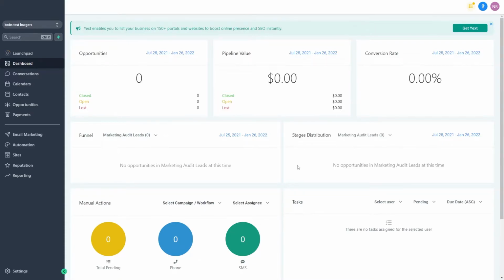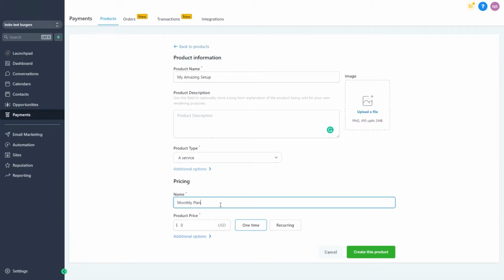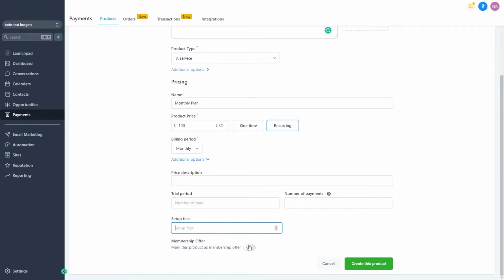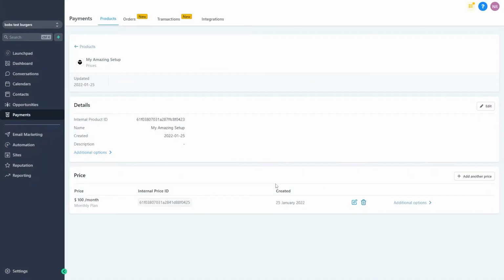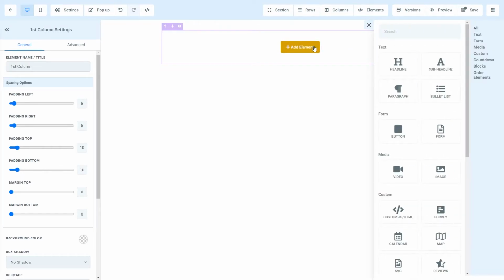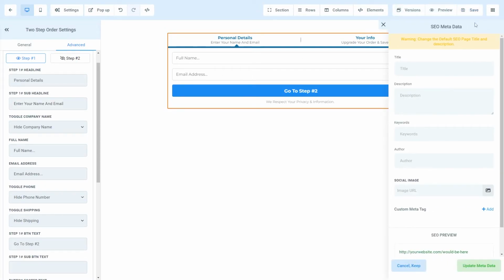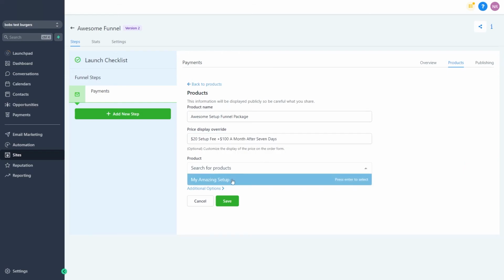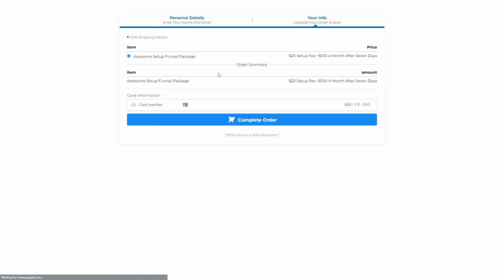How to add a product to a funnel or website // Sales Vein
🚀 Sell products directly through your funnels and sites. This video walks you through adding products to any funnel or web page in Sales Vein.